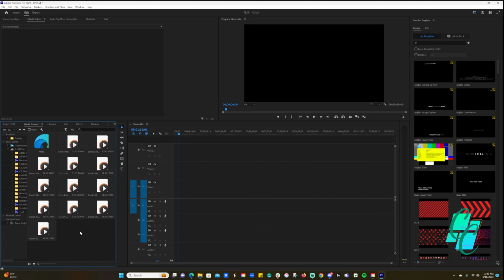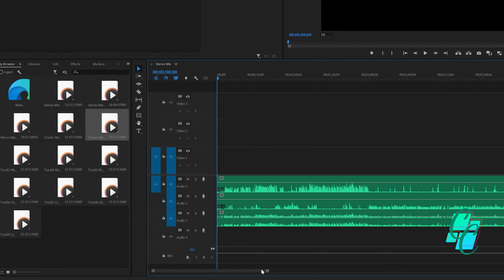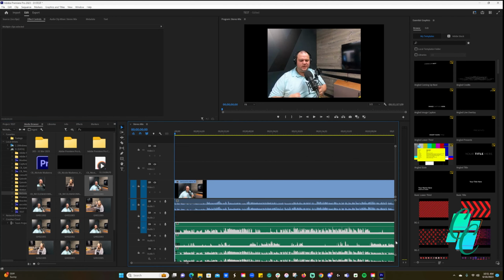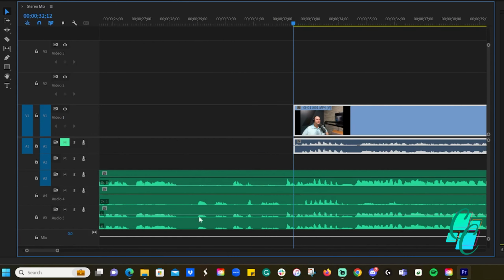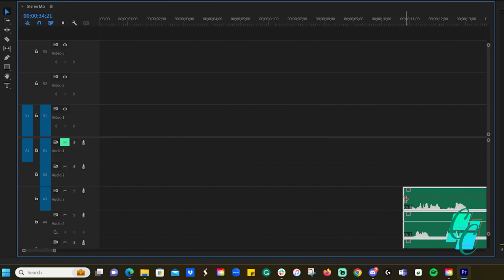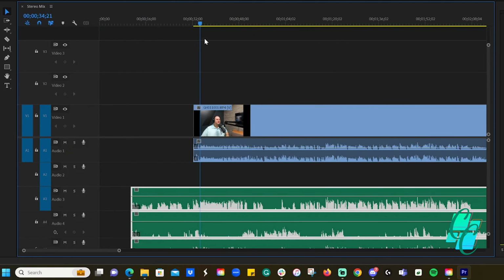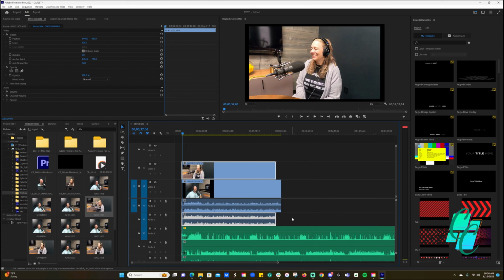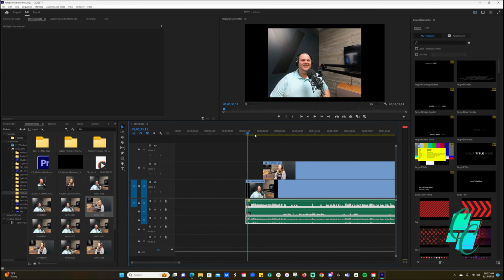Cassiano Creative | How To's | Video Podcast Setup, Video and Audio Lineup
In this "How To", I share my preferred method of setting up Adobe Premiere Pro for video podcast post-production. This is especially helpful if you have a multiangle podcast with at least one host and one guest.